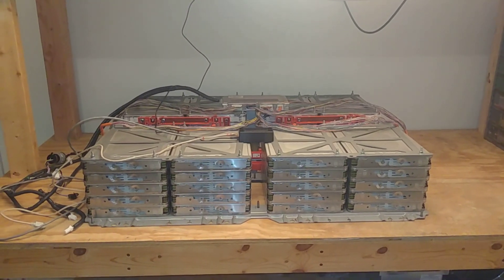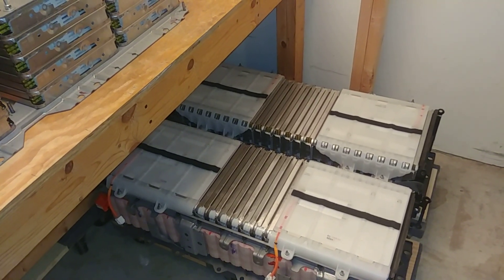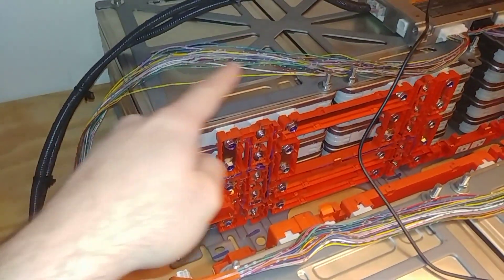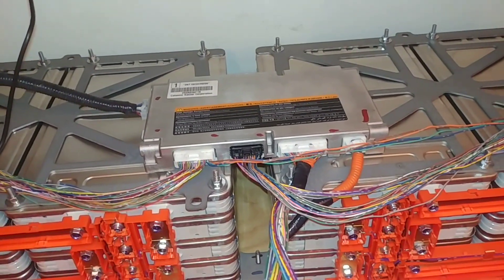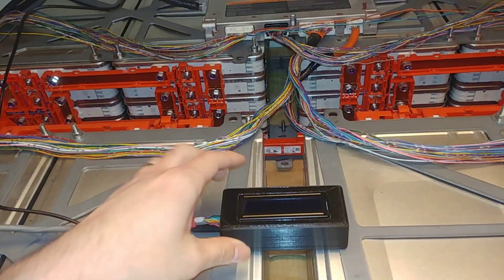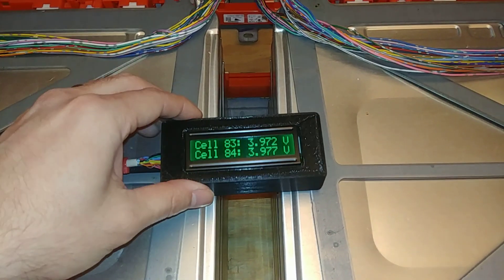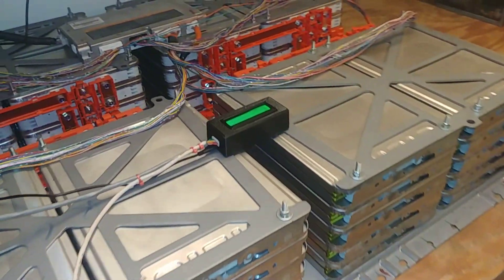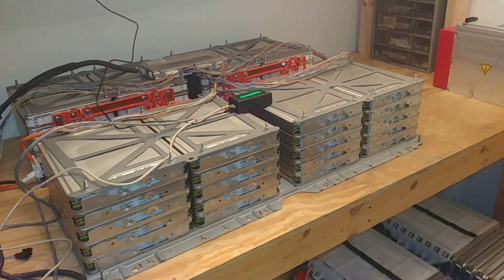Solectria E10, Lithium Ion Battery Upgrade, Part51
Testing the modified BMS with the rear battery packs.